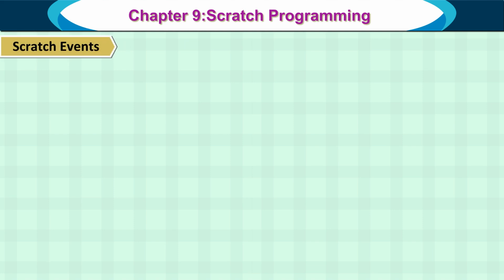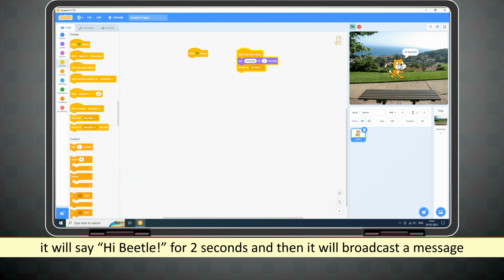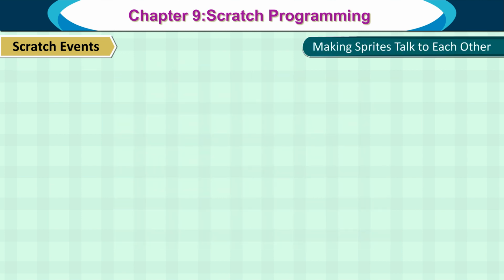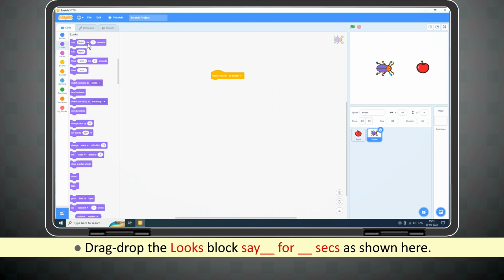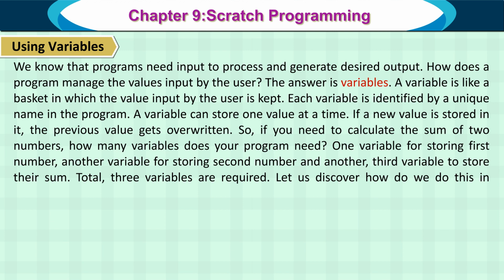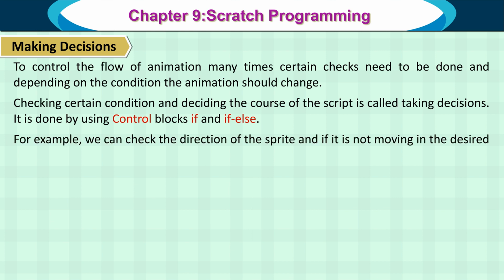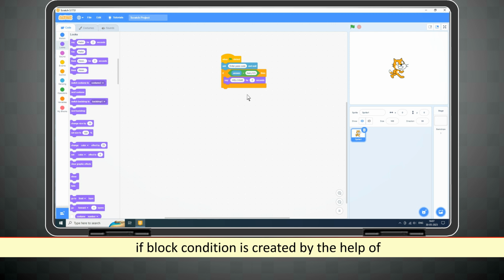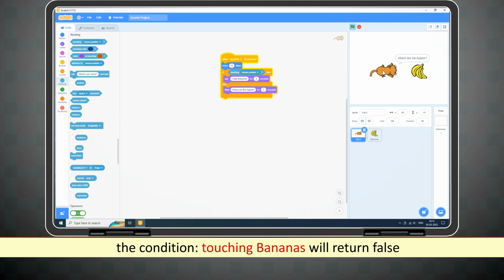Chapter 9: Programming Language (Part 2)